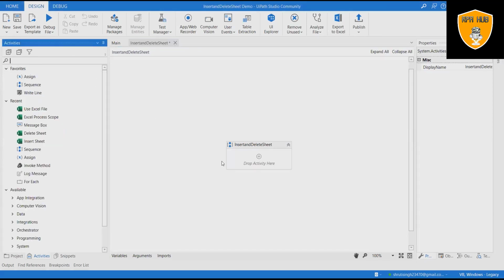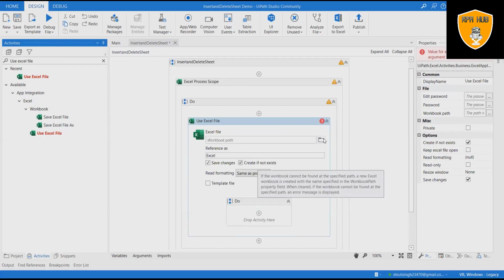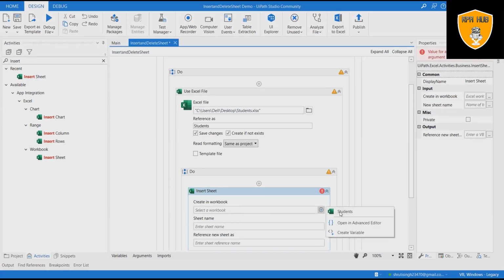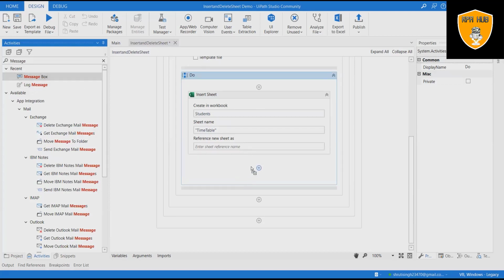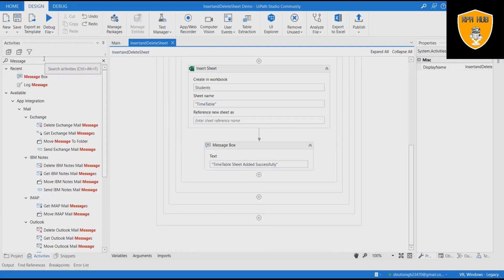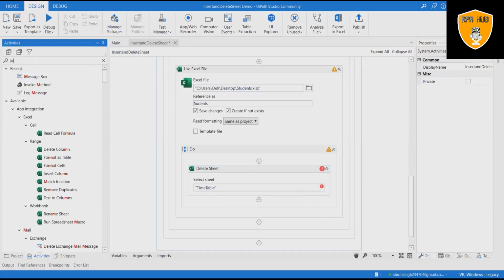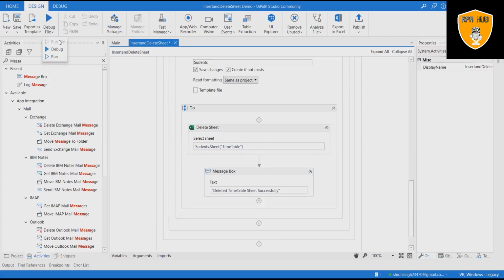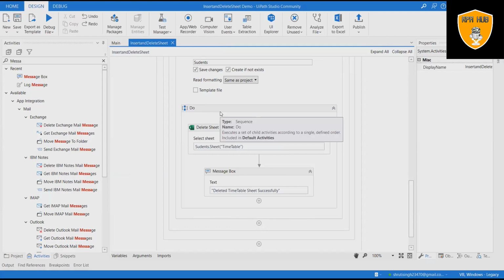Insert and Delete Sheet in Excel using UiPath | RPA UiPath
Inserts a sheet in an Excel file. The activity can be used with an Excel file selected for a parent Use Excel File activity or with the Project Notebook.